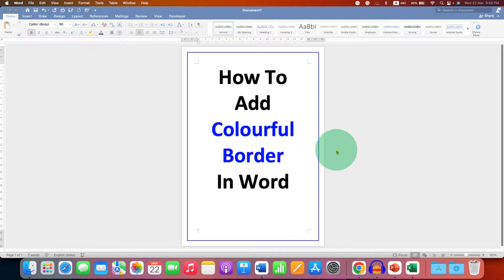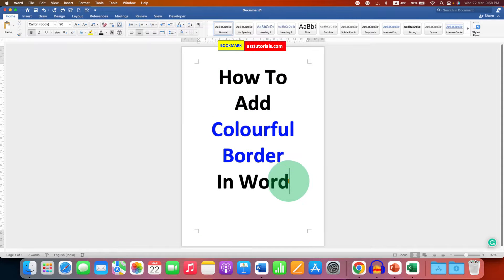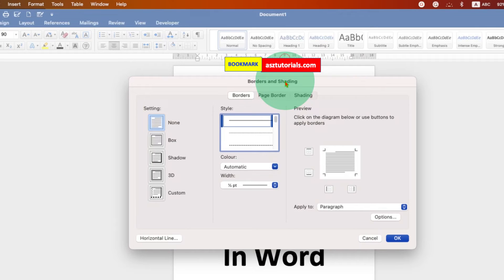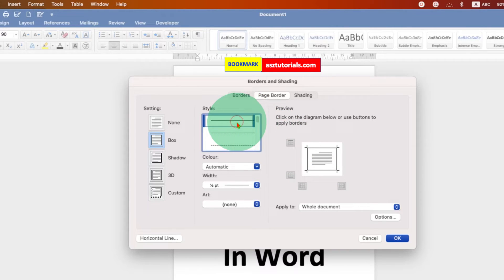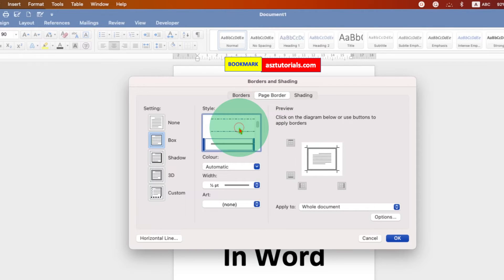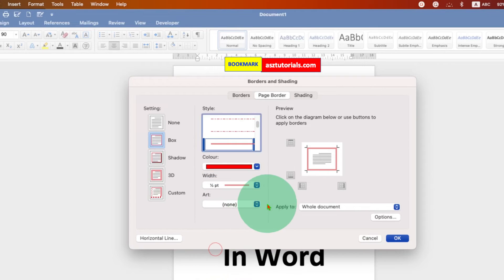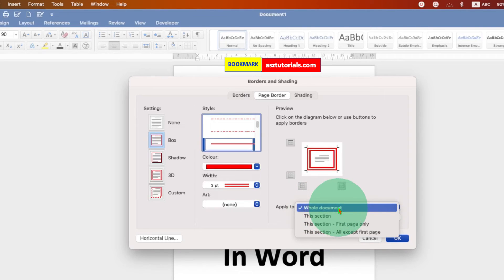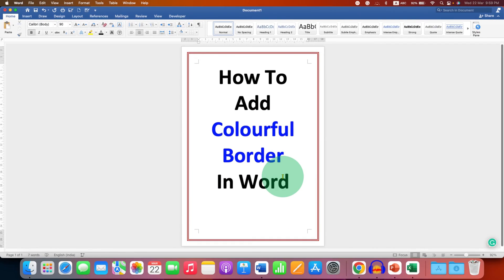How to add Colourful Border in Word (Microsoft)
How To Insert Colourful Border In Word document to all pages is shown in video. To change or put colored Page border use the Borders and Shading option in Microsoft Word. The method works on Word MAC and Windows Word versions like 2016 and Word 365